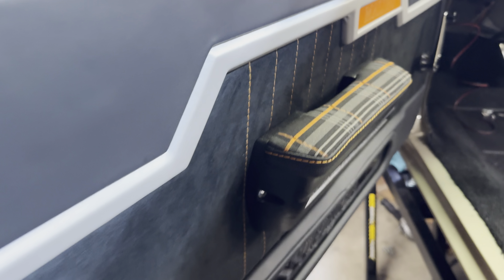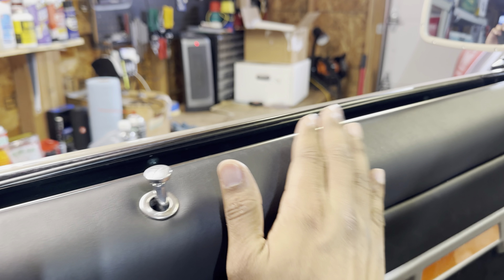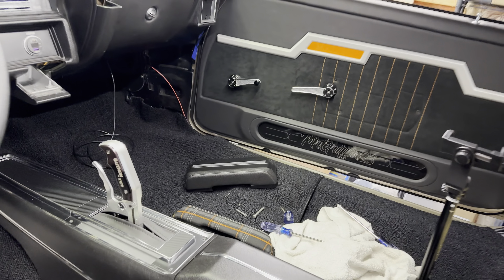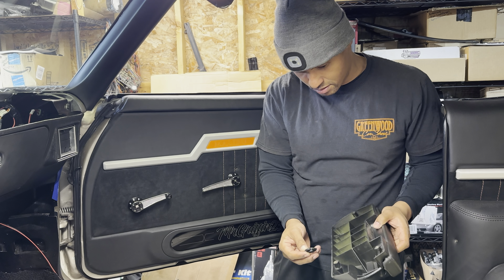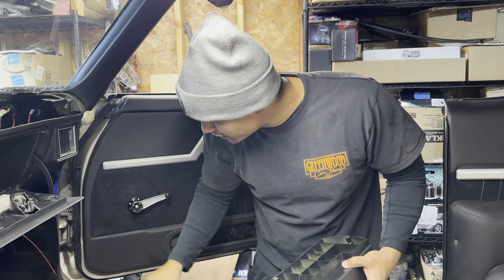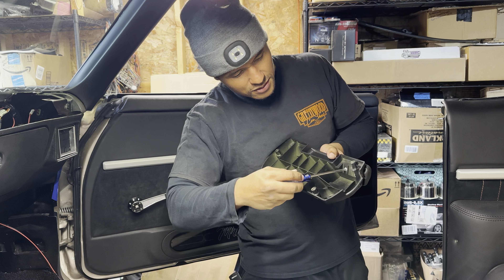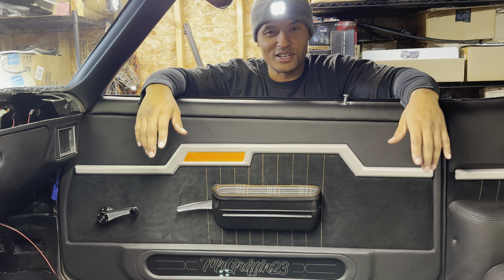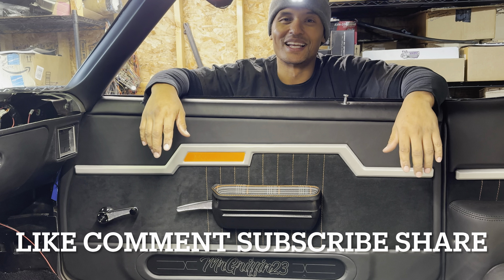TWEAKING THE INTERIOR | CUSTOM ARM REST | 1971 CHEVELLE RESTOMOD | INTERIOR BY: GRIFFIN DESIGNS LLC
This has been a long time coming. I've been wanting to finish these seats for a long time. Ive been keeping this idea under wraps for a while. Now that I have been able to see what it's going to look like, I wanted to share with you all where I'm going with this Chevelle. Shout out to the Griffin Brothers on the work!